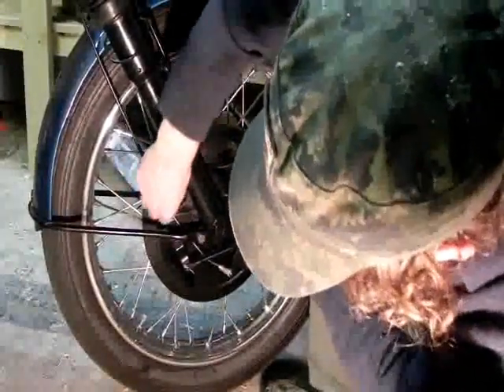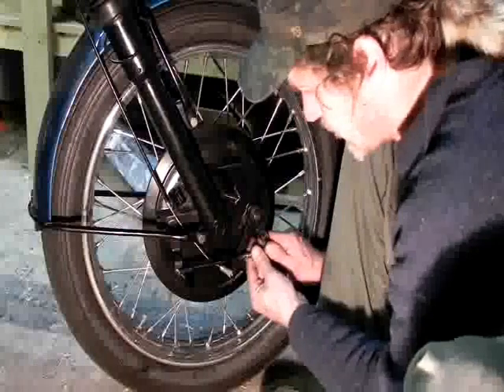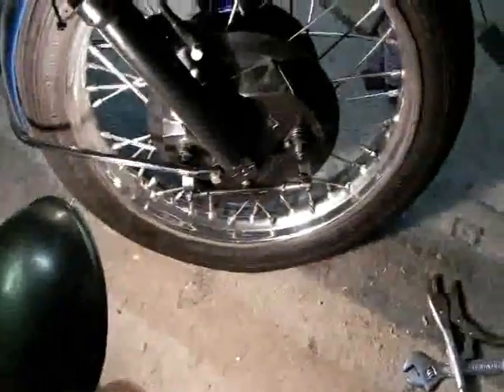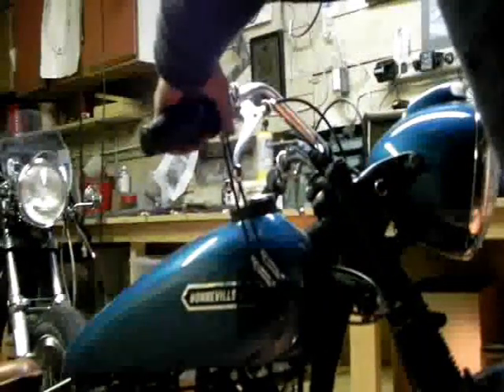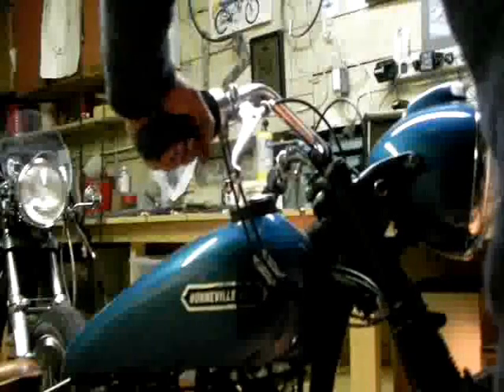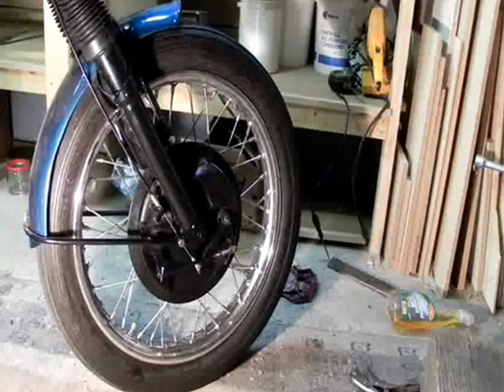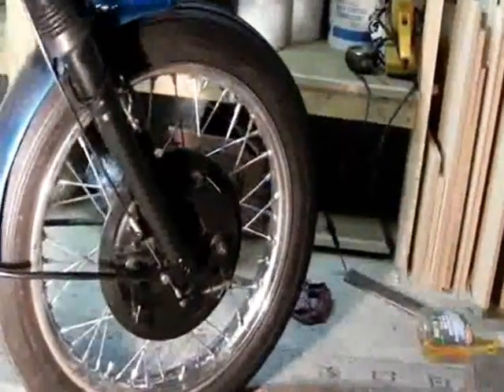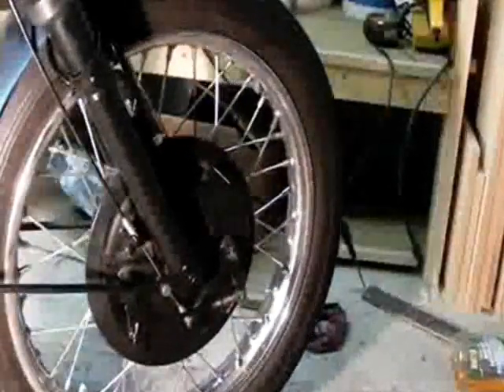Morgo Triumph 750 "issues". Your breaking me up, stop!. diy FIX YOUR RIDE! 7b/10?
Fix Your Ride is...
Fix, build and design things to last whether a looker or a racer it's your ___!
Like those old UK reporters, I'll be riding the bikes hard that are reviewed and be honest and straight forward.
Safety first best to have return customers or get home intact?
Walridge motors was sighted as the supplier of new parts for this $8000 plus rip off, I have found very little "new" stuff. Like them selling a rip-off valve design that I developed and sell with cheap neoprene which will swell and mix with gas. The carb kits that came with this may be from Mike at Walridge and are the .90 chinese made type that are sold to you for $5.+ Who's laughing and also "helping" keep brit bikes running? Maybe the more crap dealers sell the more you will need to buy? 28 years buying British stuff and trust me their service is aimed at big wallets to empty.
Front brake done for test ride, rear light ready for wiring and restoration.